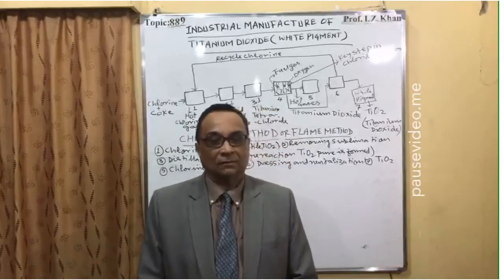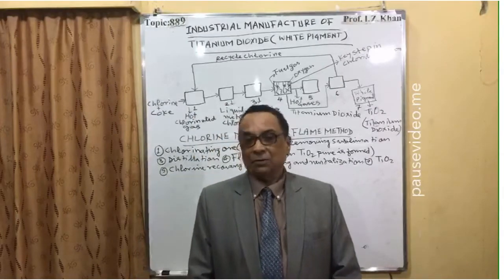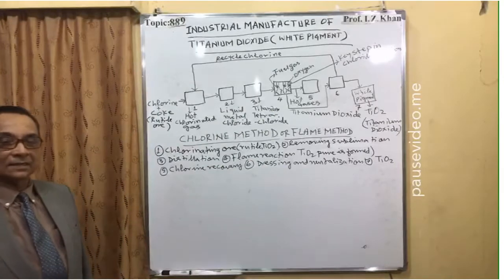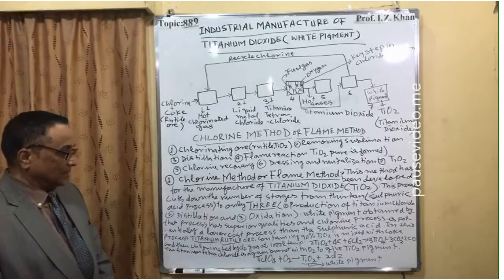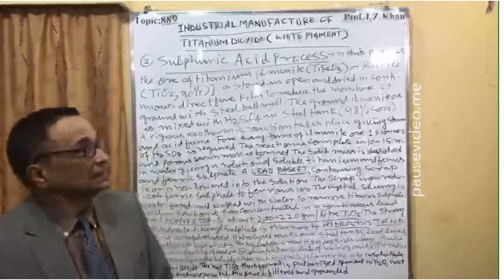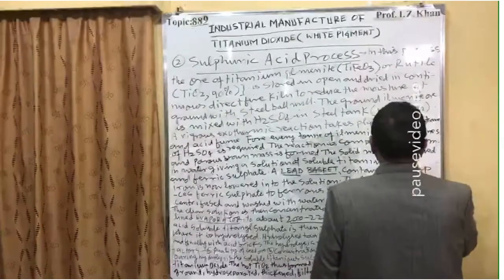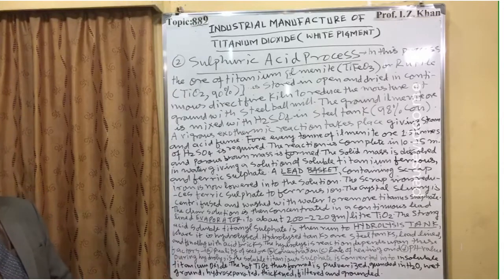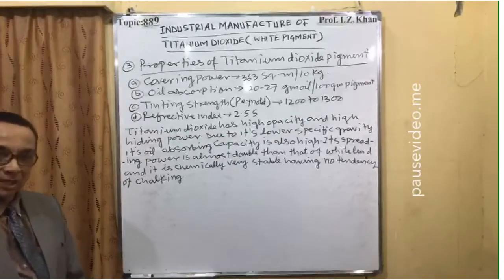Lecture 889opic- INDUSTRIAL MANUFACTURE OF TITANIUM DIOXIDE (WHITE PIGMENT)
Introduction
Titanium dioxide is the whitest of the white pigments  and in fact replacing the other white pigments such as white lead ,lithopone due to its superior properties. The main raw materials for the manufacture of titanium dioxide are ilmenite and rutile. We have to get these two titanium ores to manufacture the white pigment titanium dioxide.